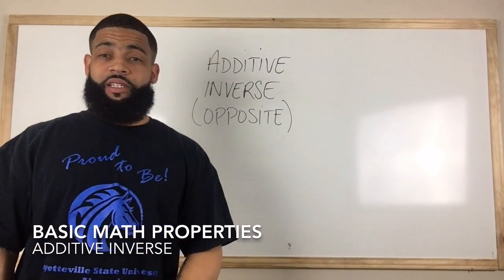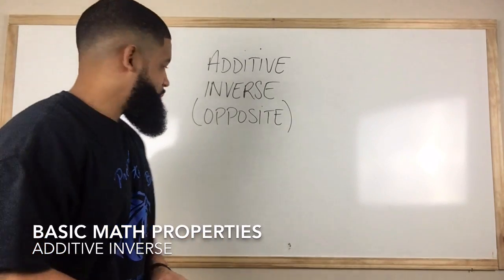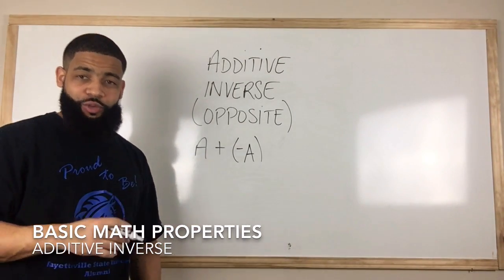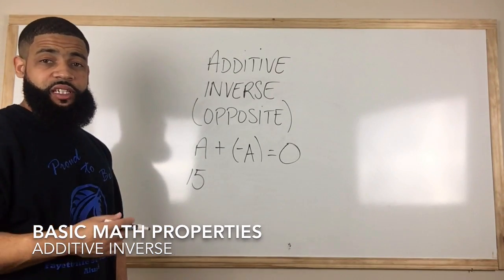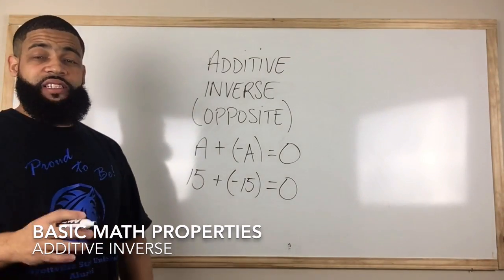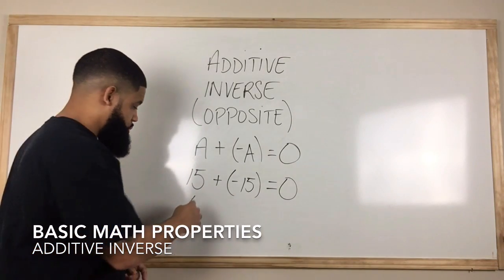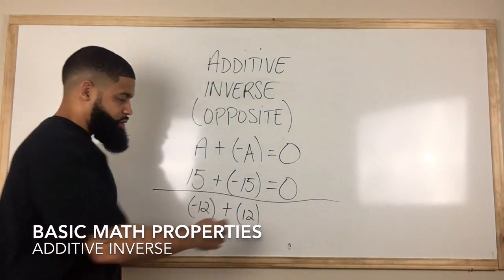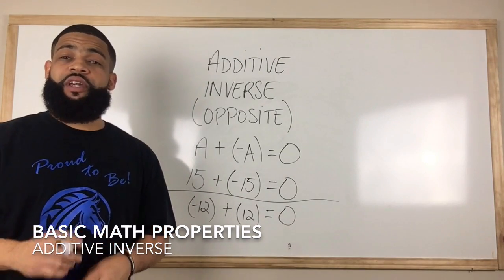Best Online Math Tutor | Additive Inverse Property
A brief lesson on how to apply the additive identity property of equality.